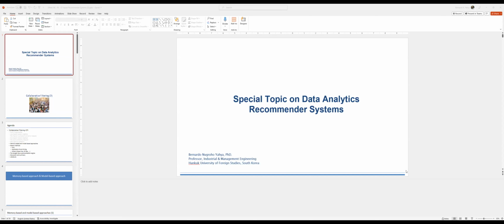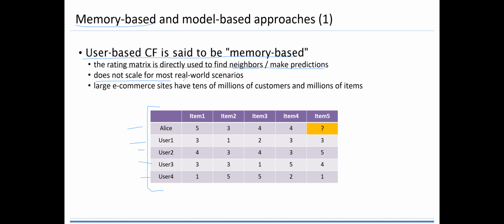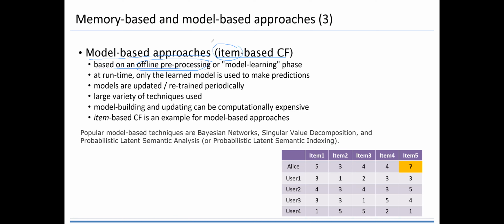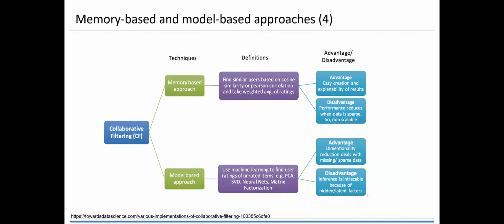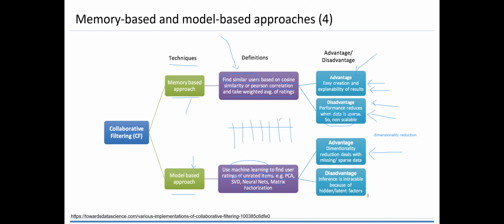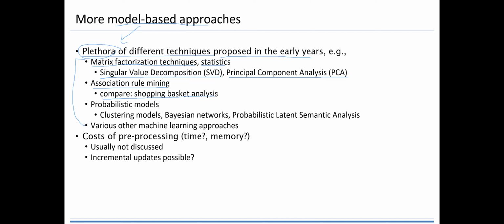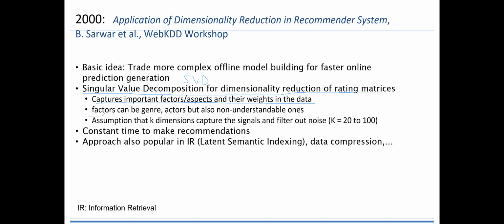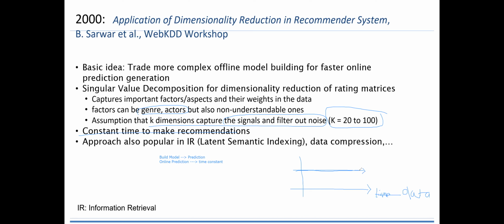[Week 04] - CF-based RS - model-based (2)